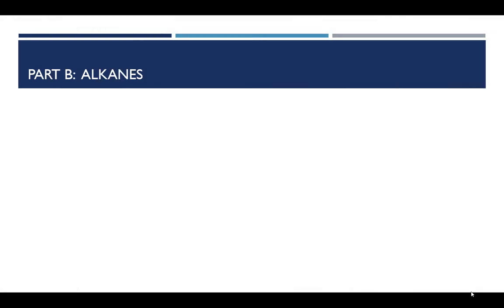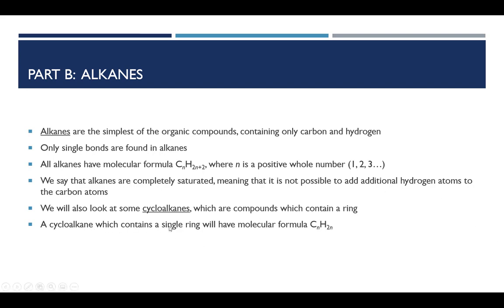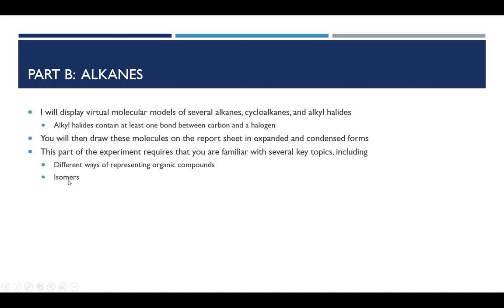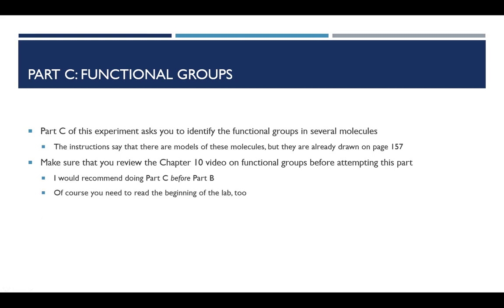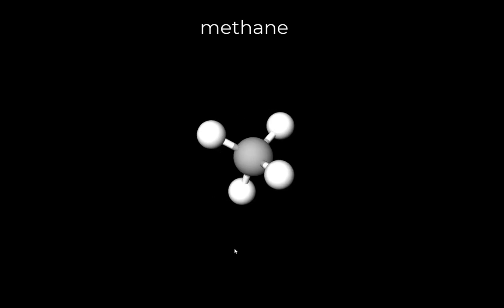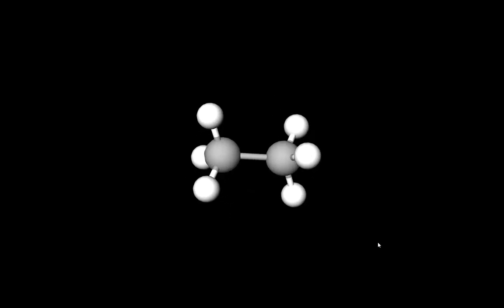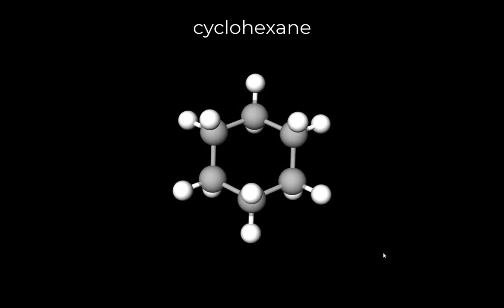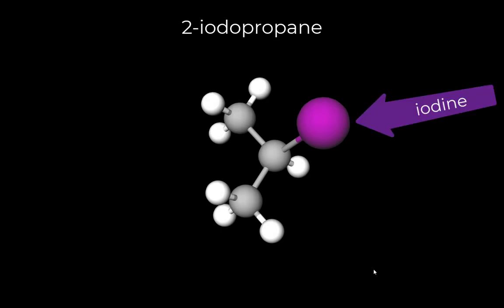Chemistry 110, Experiment 13 -- Video 2: Alkanes, Molecular Models, and Functional Groups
This second (and final) video for Experiment 13 discusses alkanes, the most simple of the functional groups.
Be sure that you have reviewed all the Chapter 10 videos BEFORE attempting this part of the lab.  The link to the first video (with a link to the accompanying course notes for Chapter 10) is
Please be so kind as to Like the videos and share your comments if they (and the accompanying handouts) are useful to you.  Doing so helps to pull additional traffic to these videos.  Thanks!